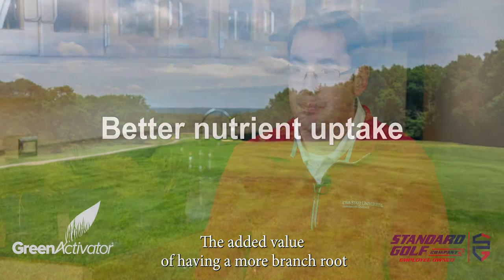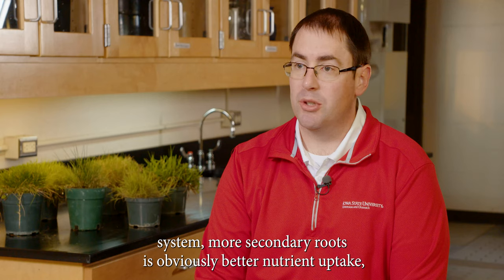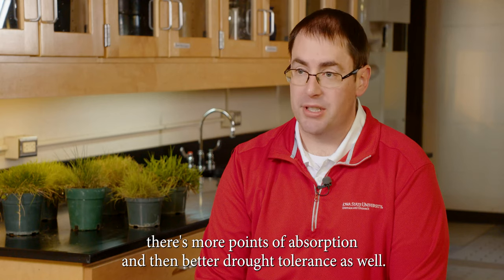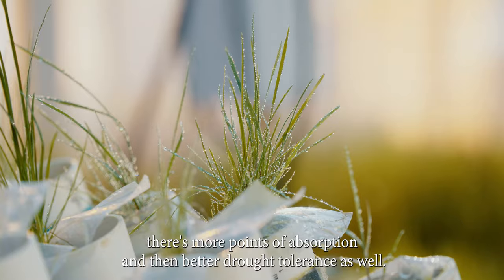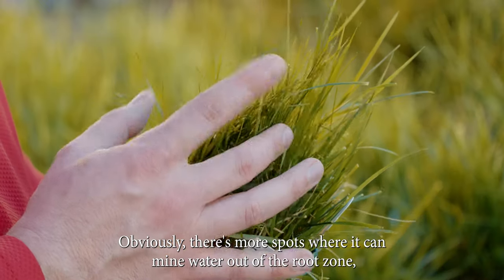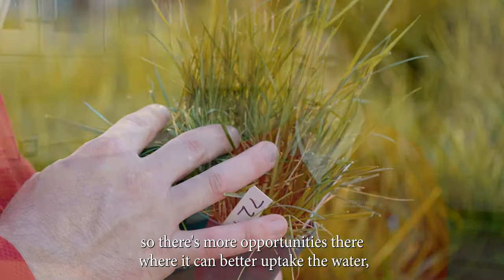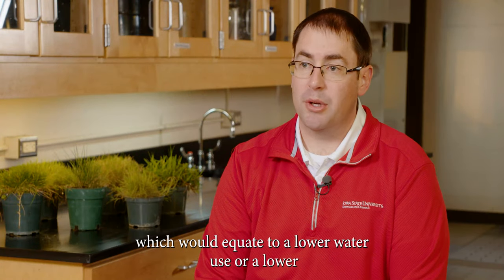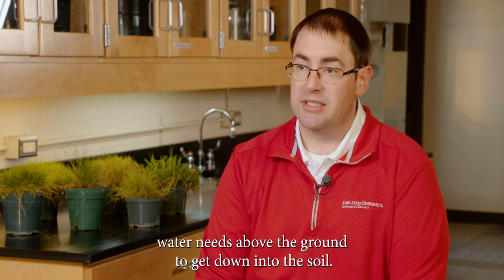Humics improve turf root development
Listen to Adam Thoms, PhD discuss how Humic Acid helps roots to develop for stronger, healthier turf.